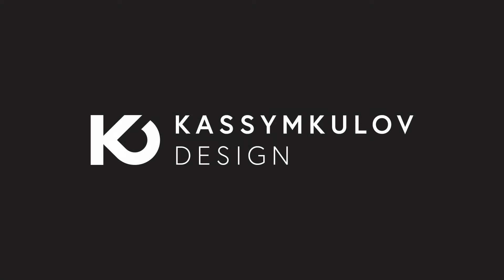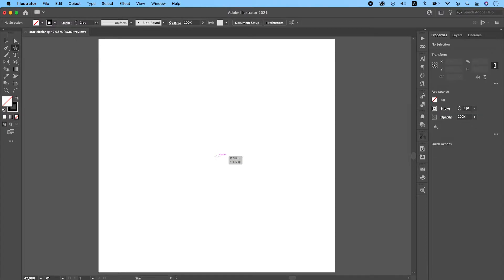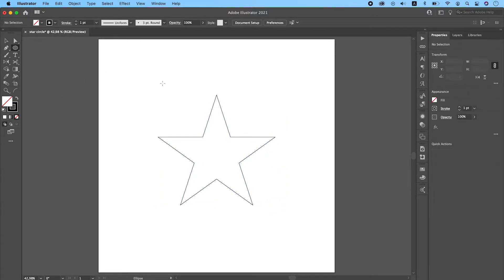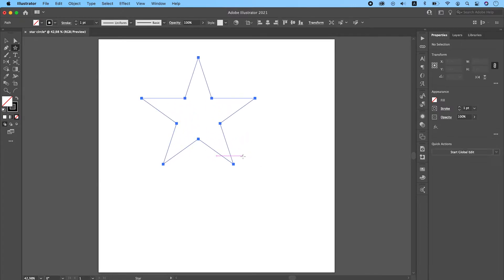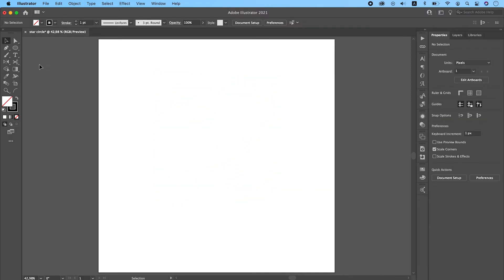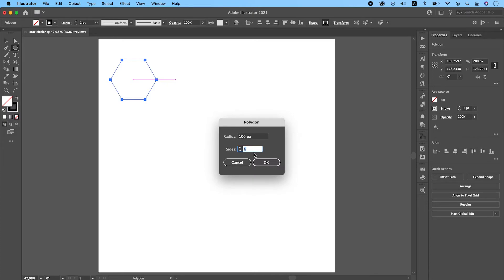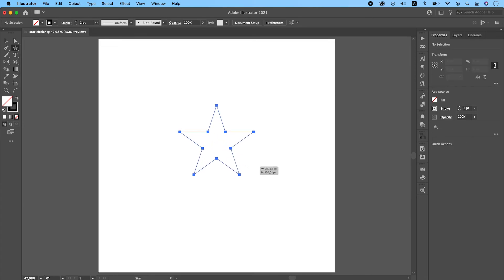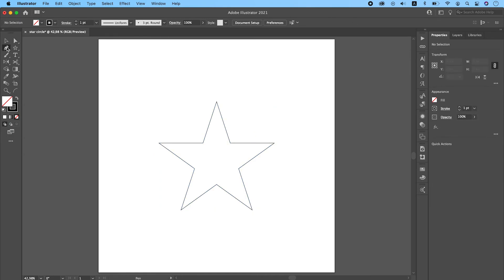Star inside a circle - 4 methods to draw it in Illustrator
Learn to draw a star inside a circle with these quick and easy 4 methods using Adobe Illustrator only.